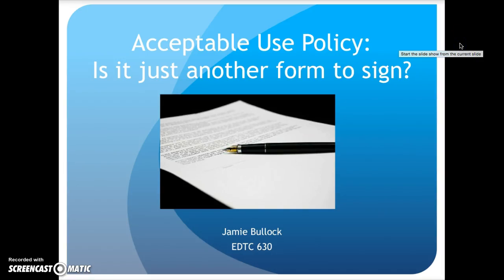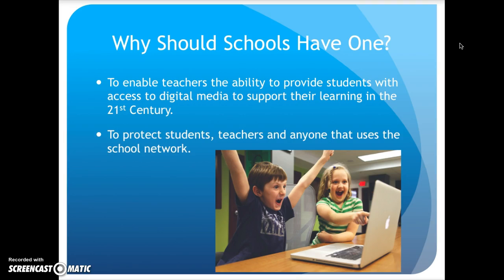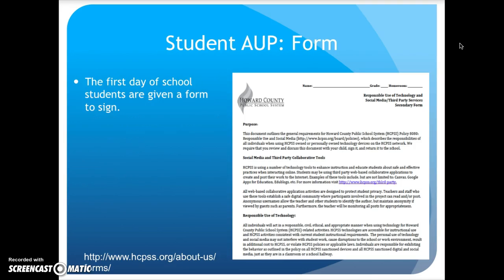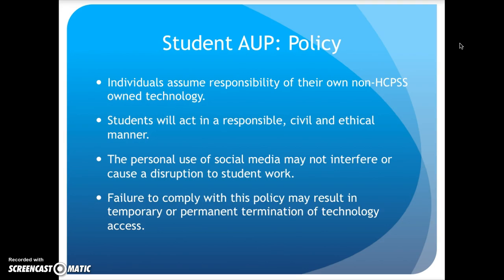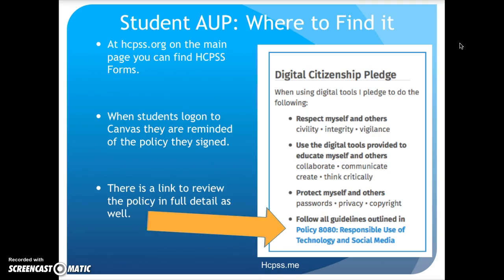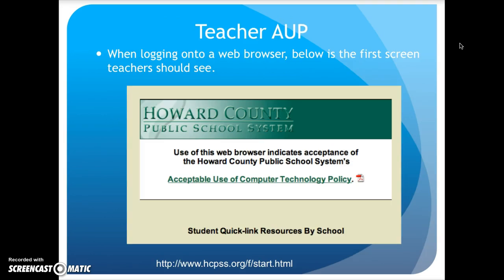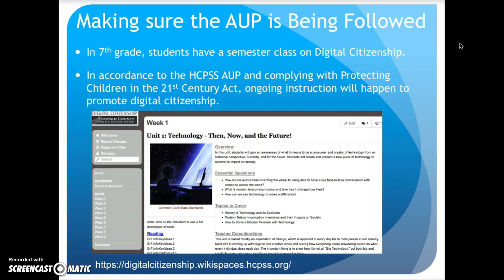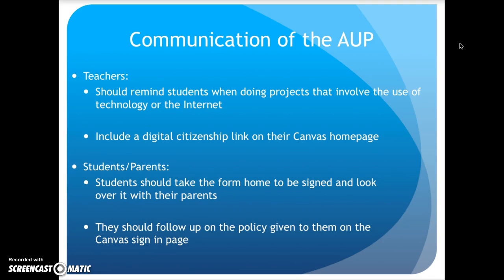EDTC 630 AUP